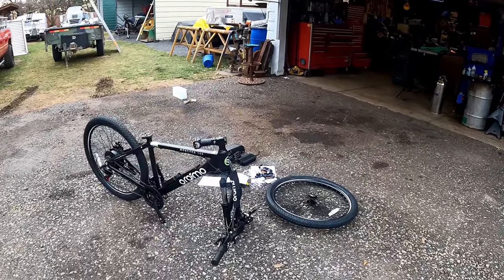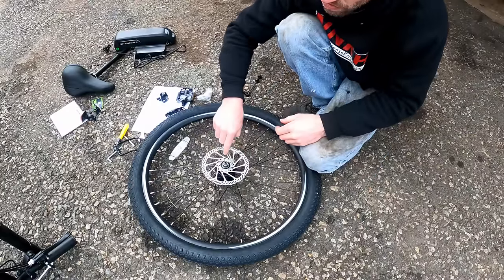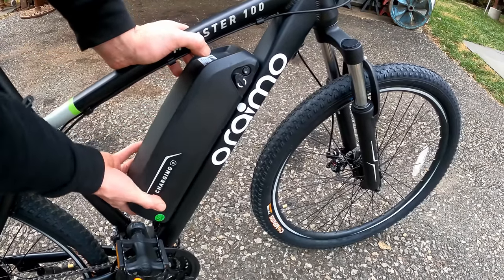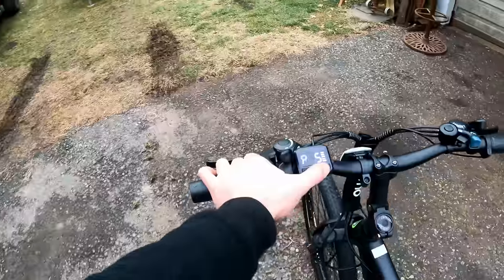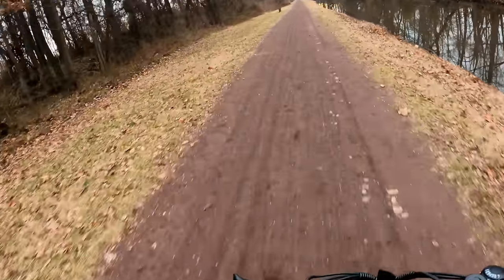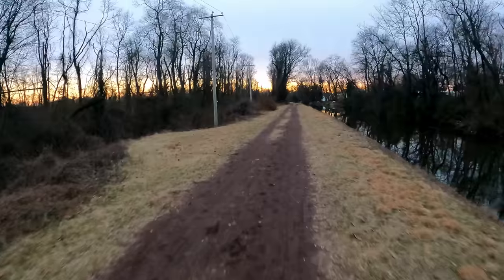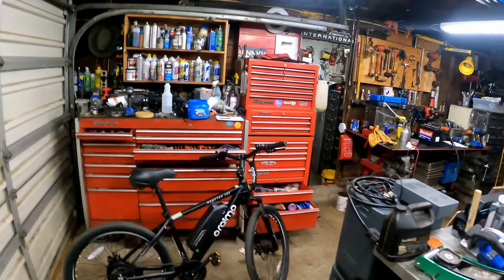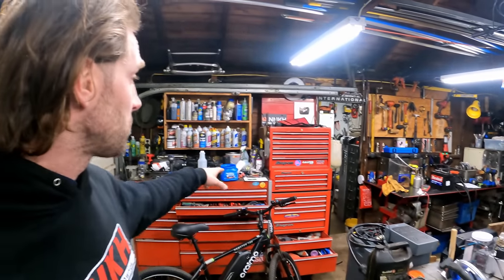oraimo Monster 100 Electric Bike Review (Budget Ebike)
Fast paced review on the oraimo MONSTER 100 electric bike.

This Bike On Amazon
List price: $699

Save $30 Code: NNKH0215

Start Date：02/15/2023 10:00 AMPST
End Date：02/28/2023 11:59 PMPST